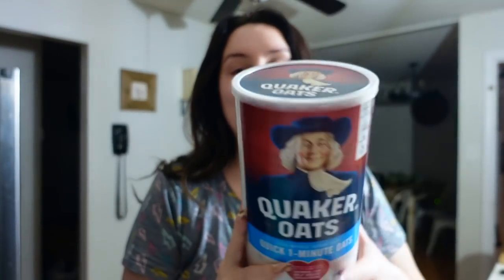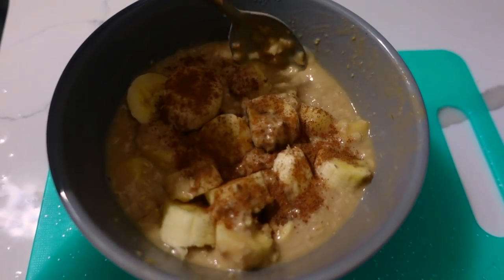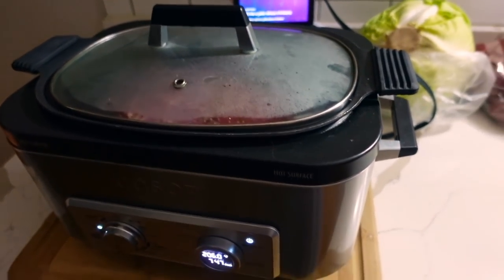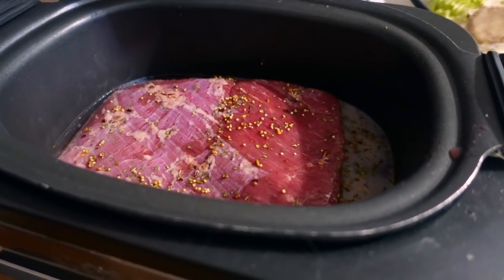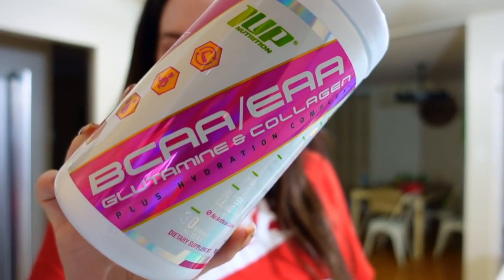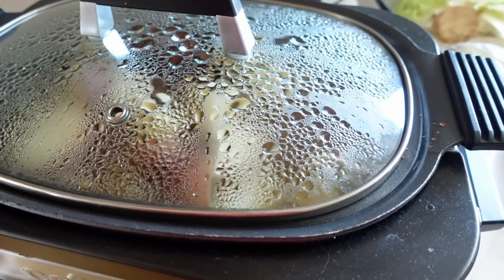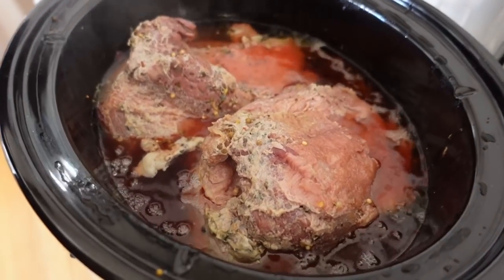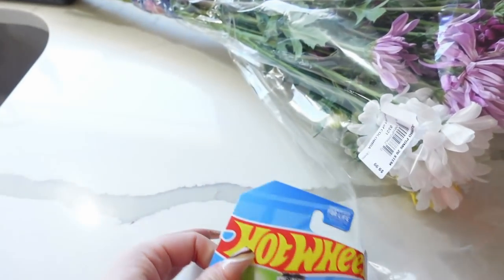FIT VLOG : WHAT I EAT IN A DAY BODY RECOMP / HEAVY LEG DAY & NEW PR'S / DANIELA DIARIES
HEY FRIENDS!

I AM TRYING SOME NEW STUFF HERE! HOPE YOU LIKE TODAYS FIT VLOG.  LET ME KNOW IF. YOU WANT TO SEE MORE GYM FOOTAGE.   I AM CURRENTLY ON A JOURNEY TO BODY RECOMPOSITION.  MEANING I AM TRYING TO LOSE FAT WHILE GAINING MUSCLE.  I WANTED TO SHARE MY COMPLETE BODY TRANSFORMATION AND THE PROGRESS I HAVE MADE.

BLACKSTARR NUTRITION:
USE CODE DANIELADIARIES

MERCH!!

LEO'S KNIFE

INSTANT POT

DDIARIES10

PERFECT KETO

CODE DANIELADIARIES